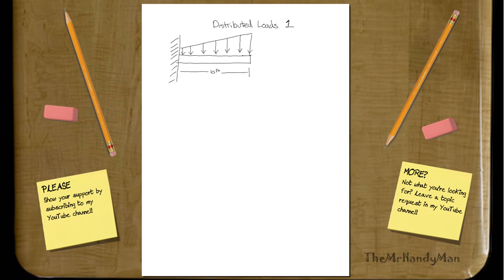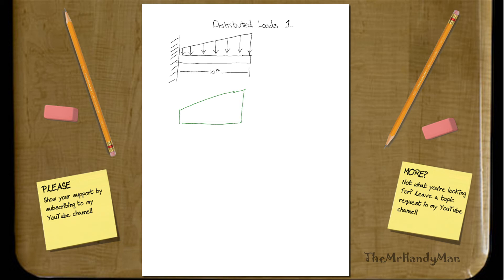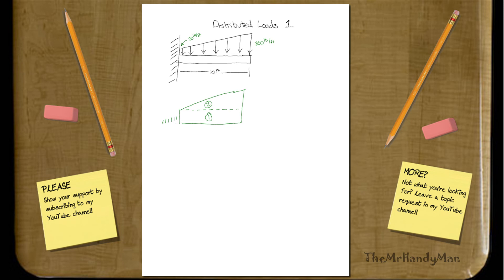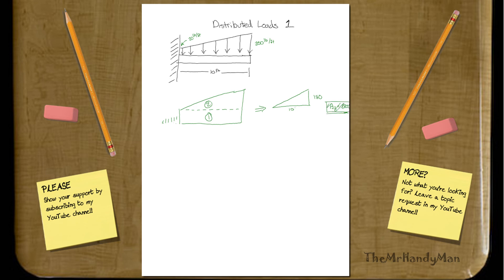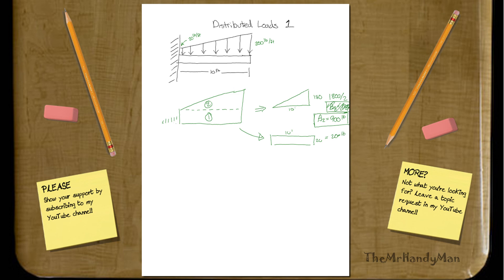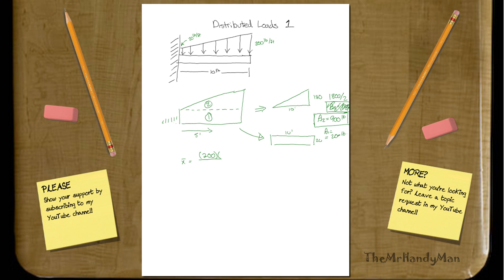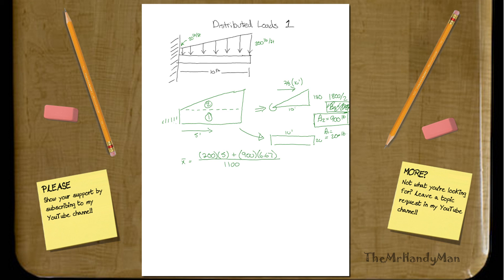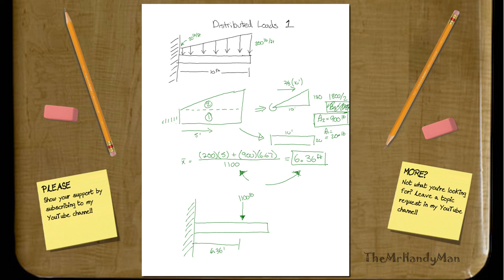Vector Statics - Distributed Loads 1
In this video I give a quick example of a Distributed Load and how the load can be consolidated into a single force at the centroid (Depending on what you are doing).